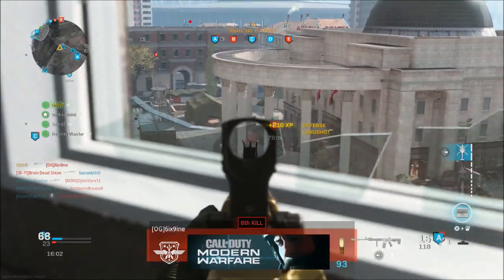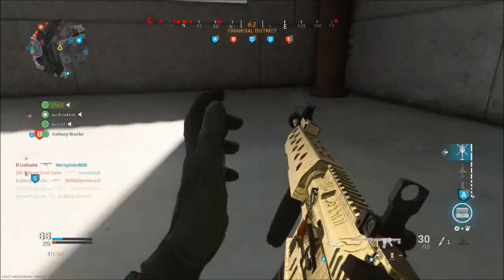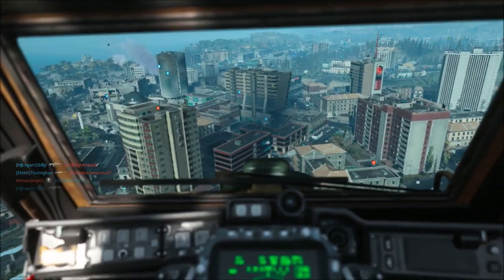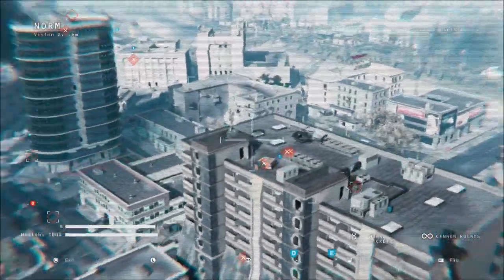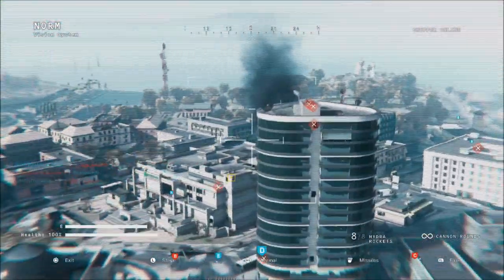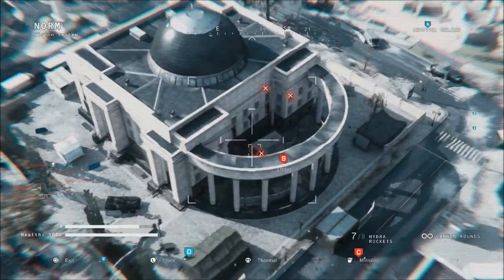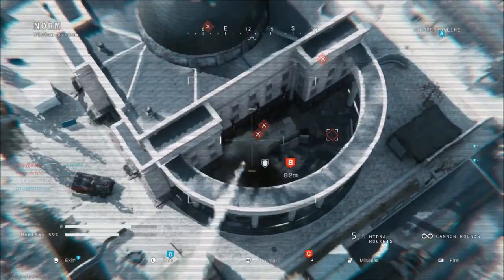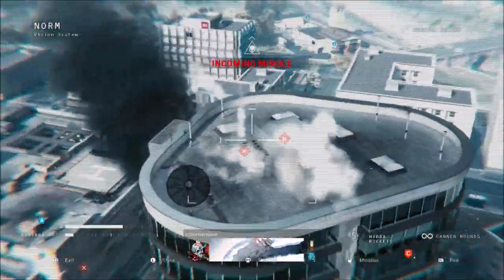Modern Warfare March 17th Playlist Update | Call of Duty Modern Warfare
Modern warfare had a new playlist update today March 17th. There are some great changes in this update for multiplayer and warzone.